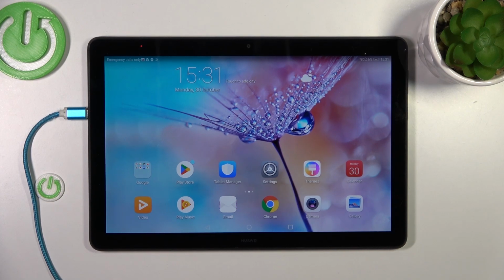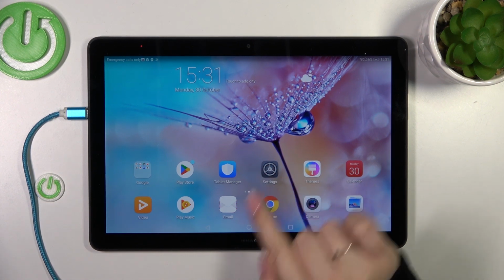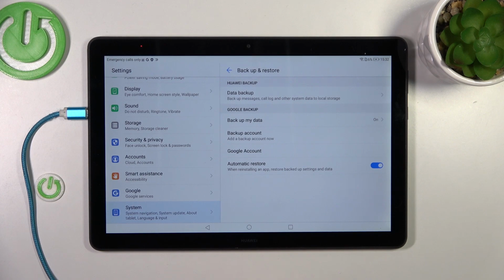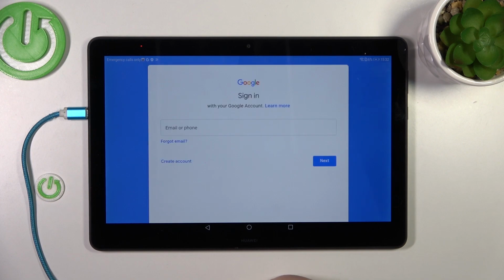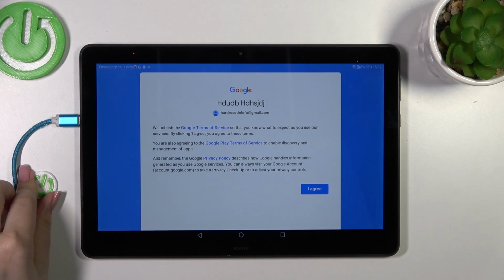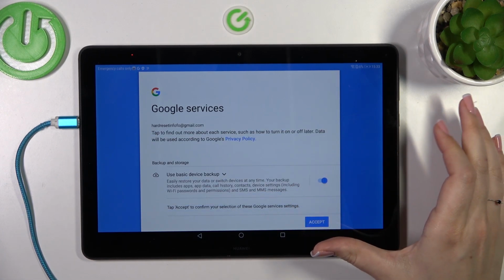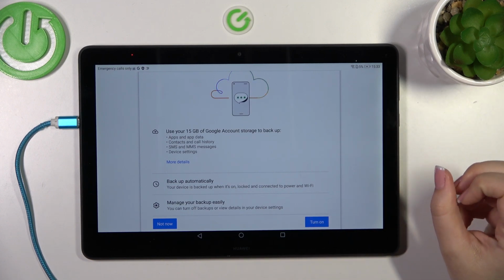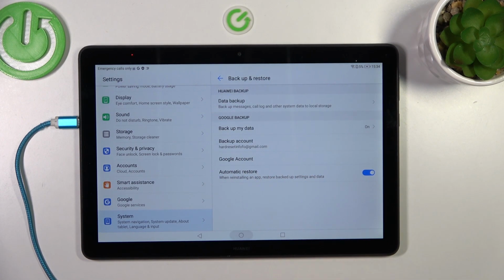How to Enable Google Backup on HUAWEI MediaPad T5?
Safeguard your data with our guide on How to Enable Google Backup on HUAWEI MediaPad T5! 📦☁️ Whether you want to protect your apps, settings, and important information, we've got you covered. Join us as we walk you through the steps to enable Google Backup on your HUAWEI MediaPad T5, ensuring your data is securely stored in the cloud. Don't miss this essential tip to keep your tablet experience worry-free!

How to Activate Google Backup on HUAWEI MediaPad T5?
How to Use Google Backup on HUAWEI MediaPad T5?